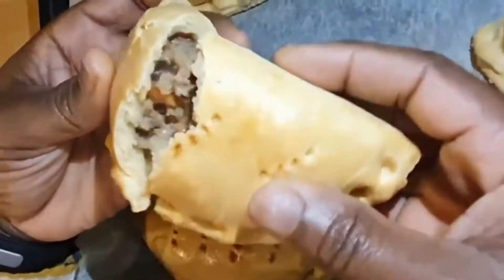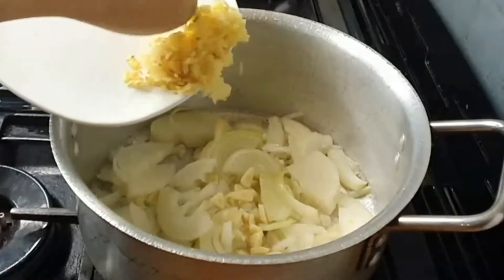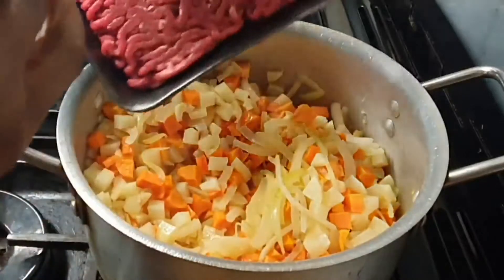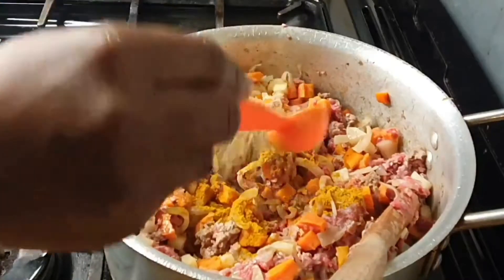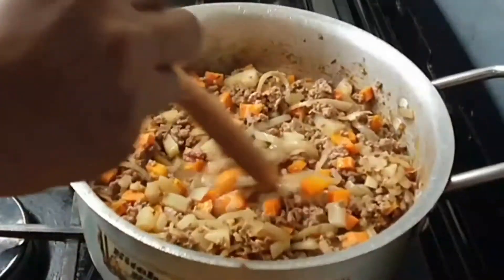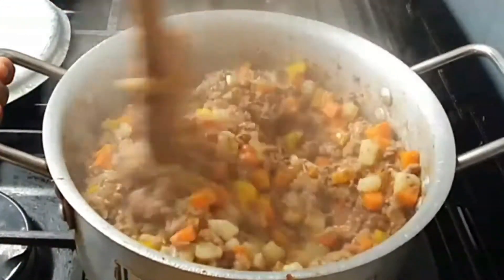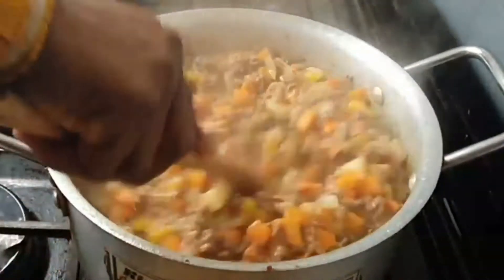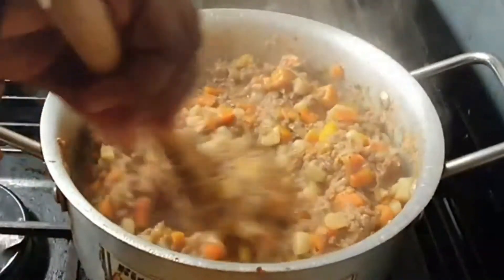How To Make Nigerian Meatpie Filling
Below is the list of ingredients used including the quantities

850g potatoes

1 large onion

3 cloves garlic

A thumb size ginger

305g carrots

1kg mince beef

1/2 tbsp curry

1/2  tbsp thyme

1/2 tbsp ground chilli

1 tbsp all purpose seasoning

1 tablespoon oil

200ml water

Timecodes:
0:00 Introduction
0:09 beginning
0:15 initial ingredients
0:53 carrots
1:15 mince beef
1:48 spices
2:23 water
2:34 simmering
2:43 final ingredients
3:07 final simmering
3:20 breaking potatoes
3:33 final thoughts
3:37 shout out to recipe creator
3:49 what video have I got coming up next?

You can also check out what I type when I can't sleep at night

Qur'an chapter 8:2
The ˹true˺ believers are only those whose hearts tremble at the remembrance of Allah, whose faith increases when His revelations are recited to them, and who put their trust in their Lord.

Qur'an chapter 4:36
Worship Allah ˹alone˺ and associate none with Him. And be kind to parents, relatives, orphans, the poor, near and distant neighbours, close friends, ˹needy˺ travellers, and those ˹bondspeople˺ in your possession. Surely Allah does not like whoever is arrogant, boastful